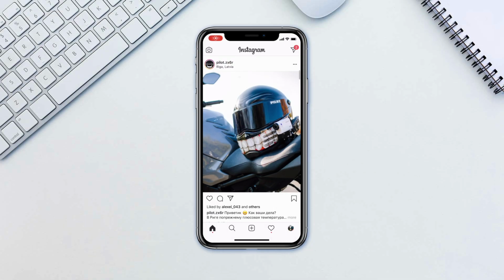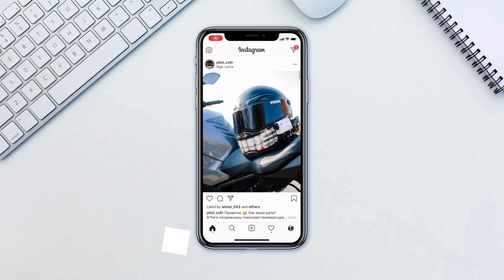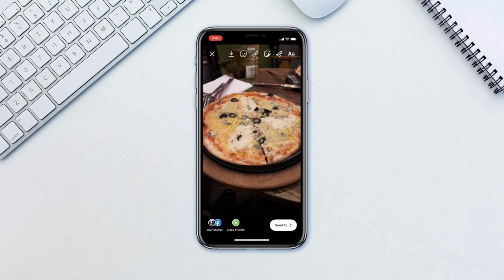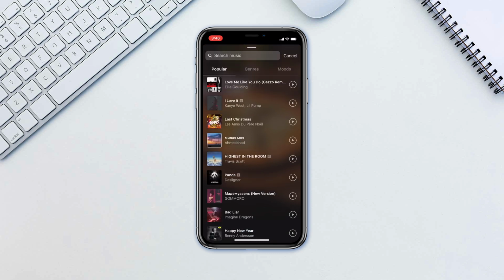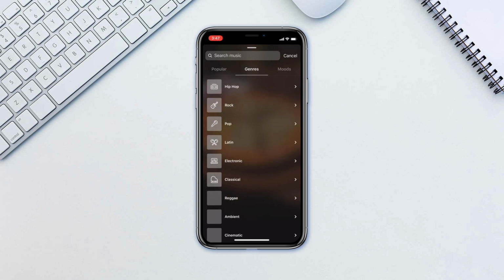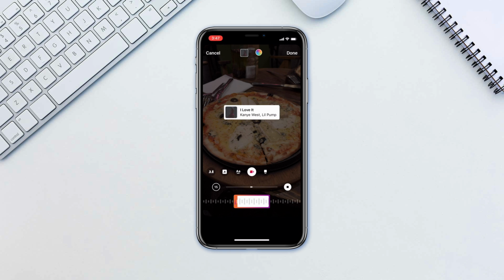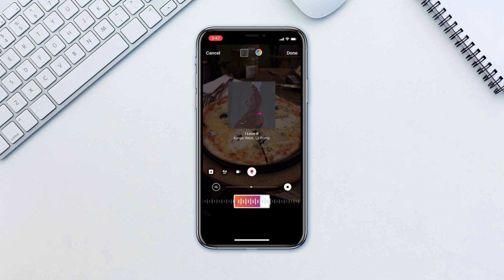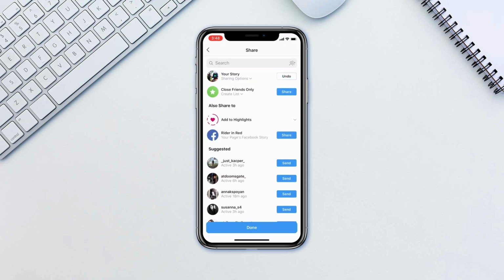How to Add Music to Instagram Stories | Instagram Music Sticker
In this tutorial, you will learn How to Add Music in Instagram Stories.

We’ve all seen those awesome Instagram stories with music! Here is a simple way to get your own Instagram stories with music.

➡️ Start by posting a story.
➡️ Once you have your photo or video chosen, tap on the sticker icon.
➡️ Tap Music. If you don’t see it on the top, you can search for it.
❗️ If it still doesn’t show up, that means your country doesn’t allow the feature yet.
➡️ Once you tap on music you can look for songs by popular, genre, mood or simply search for your desired artist or song.
➡️ Tap on the song of your choice and it allows you to trim the song, edit the length, the color of the lyrics, the style of the lyrics being shown as well as just showing the artist info or the albumart.
➡️ Tap Done then continue posting the story as per usual.
➡️ Tap on Send To and tap Share next to your story.

❓💬 Do you browse Instagram with audio on or off? Please let us know in comments.